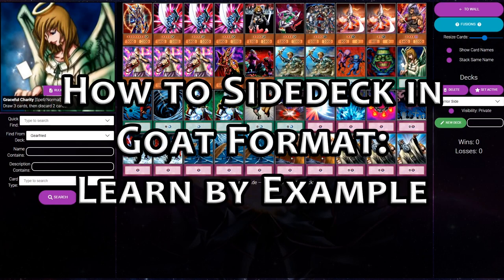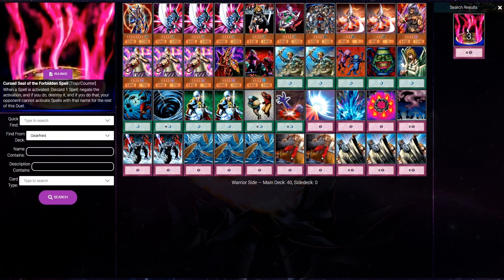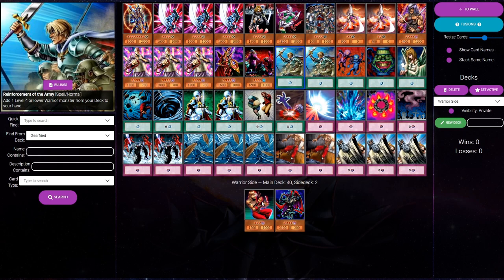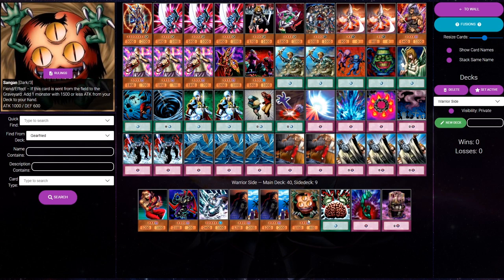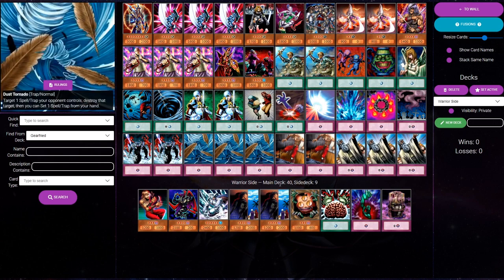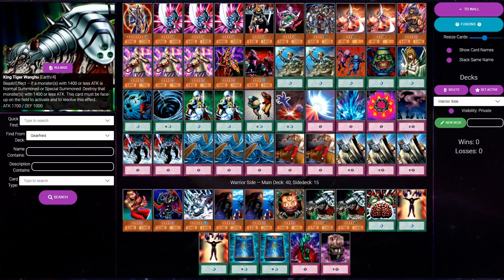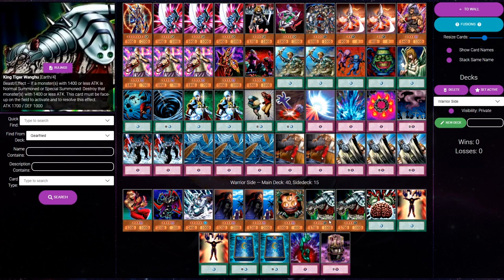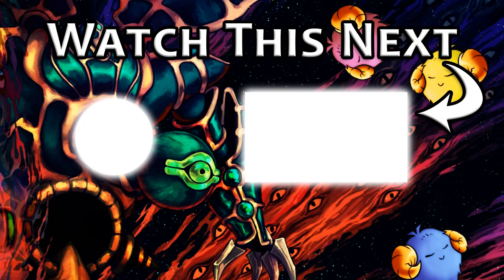How to Sidedeck Like a Pro in Goat Format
Goat Format has been around for quite some time, and many newer players still haven't figured out how to sidedeck effectively. ACP shows you all of the steps necessary for building a competitive sidedeck using a Warrior deck as an example.

00:00 Intro
00:24 Old Sidedeck Philosophy vs New
03:22 Sidedeck Searchable Cards
06:02 Side Out Your Bricks
11:15 Add Hard Counters For Chaos
13:36 Coverage for Goats/Meta